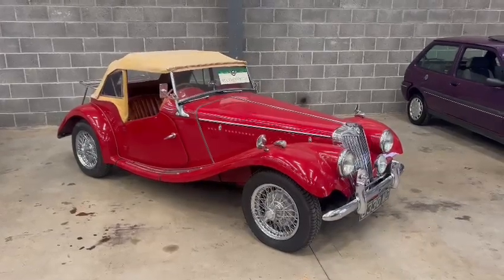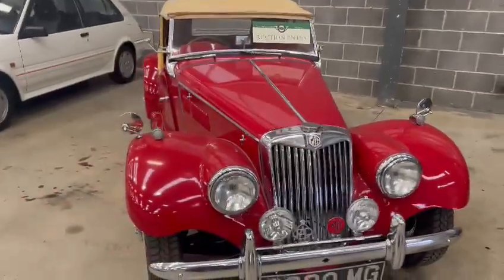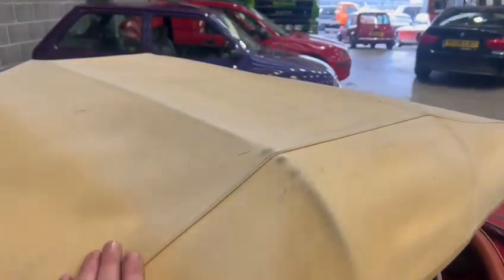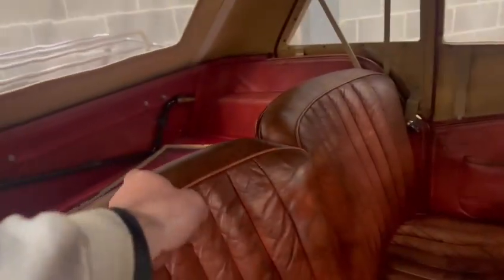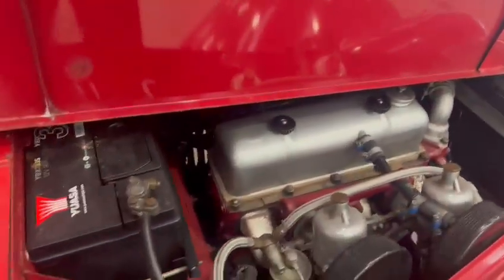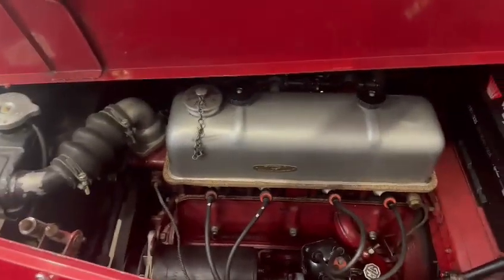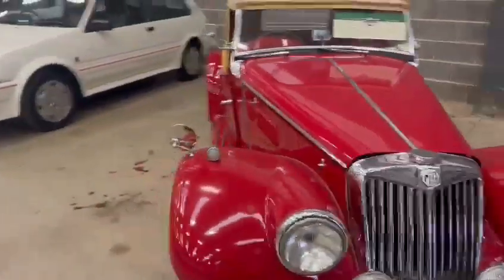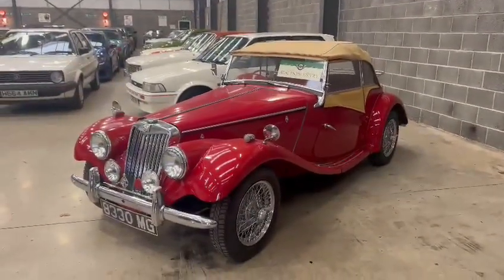1954 MG TD/TF | MATHEWSONS CLASSIC CARS | 17 & 18 MARCH 2023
1954 MG TD/TF | MATHEWSONS CLASSIC CARS | 17 & 18 MARCH 2023